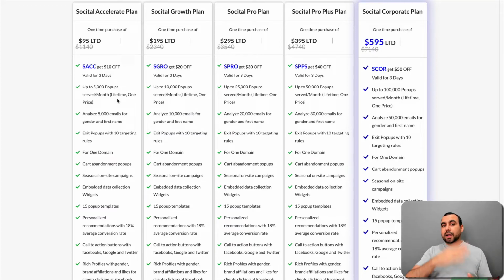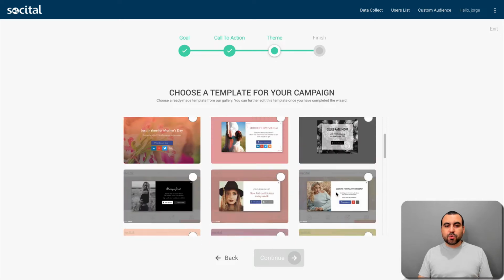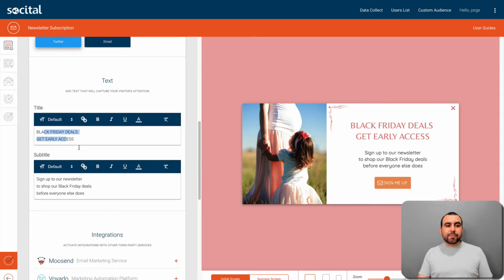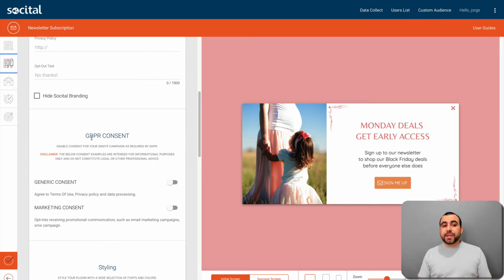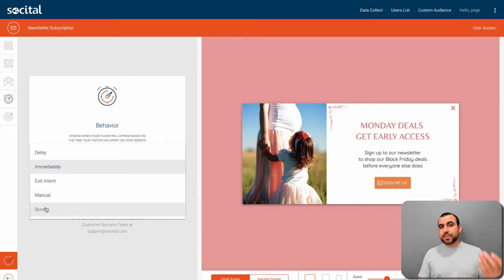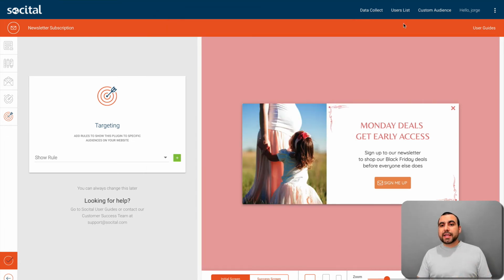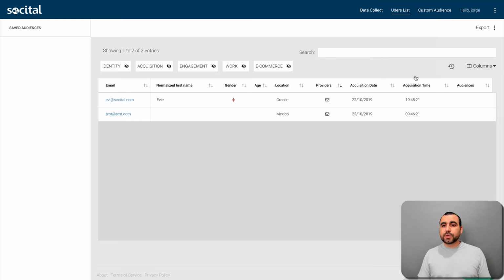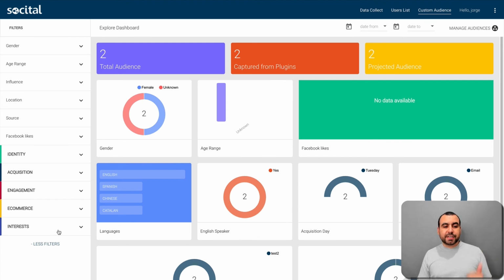This Powerful Technology Is Making Data Collection So Easy!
Socital email marketing segmentation

Socital is a SaaS platform that provides a unique set of tools for rich data collection, targeted recommendations and better conversion of visitors to sales.

It is the only onsite campaign creation tool, that combines the wealth of social media data with visitor behavior and helps shops generate instantly more sales and more engagement.

Socital is trusted by leading online fashion, sports, cosmetics, home retail, and pharmacy stores to boost their sales with personalization. Add Social Media CTA buttons to your on-site campaigns and pop-ups. Serve personalized recommendations to your customers.